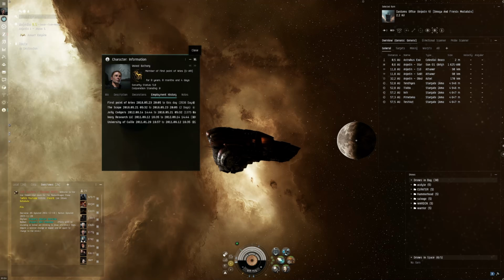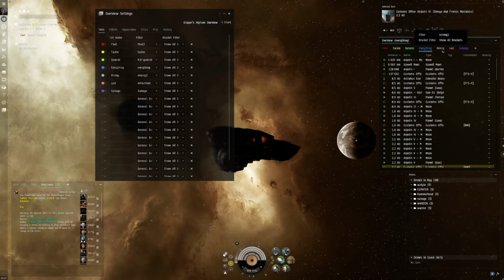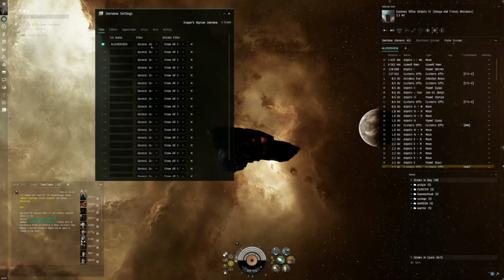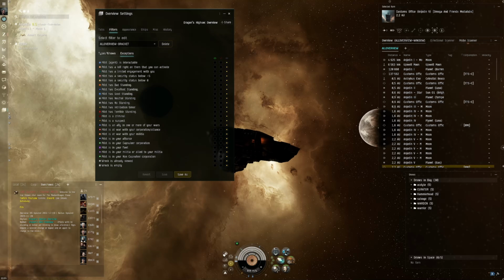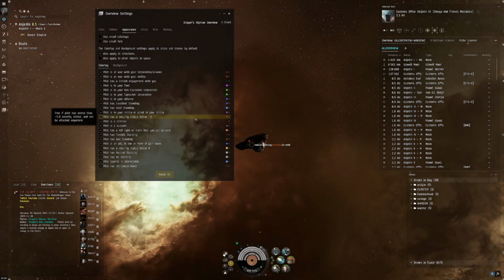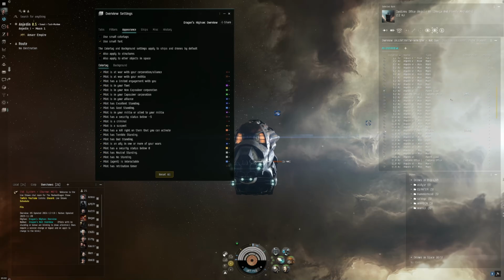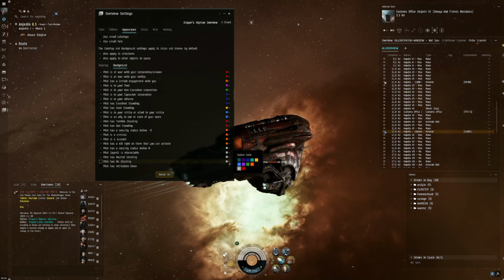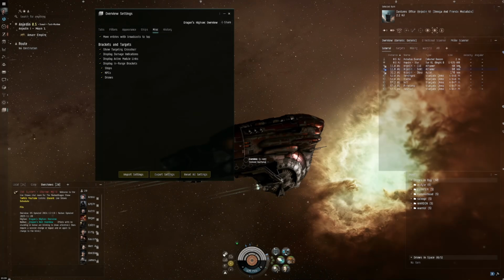EVE ONLINE: create your own overview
Guide on how to create your own overview in EVE Online, I also showcase how to load someone else's overview